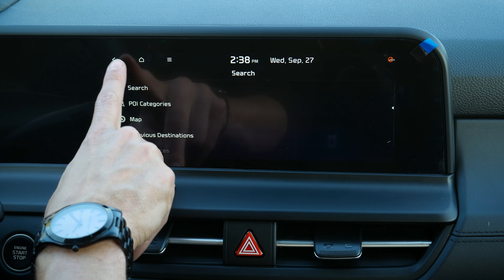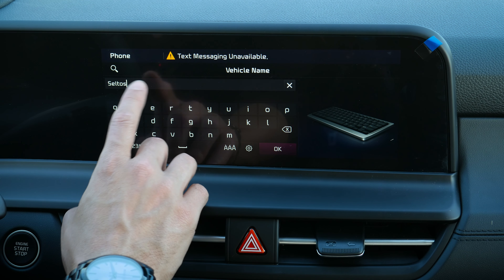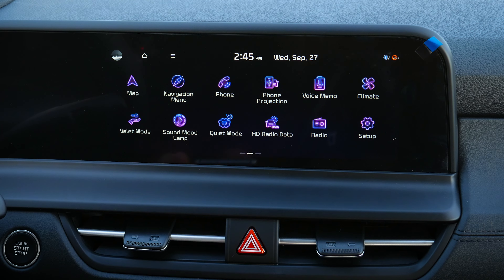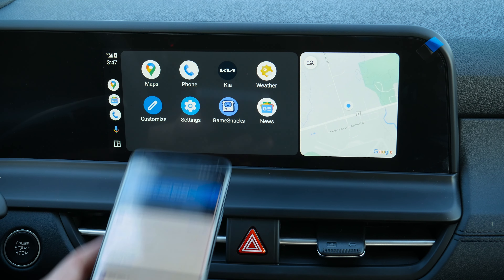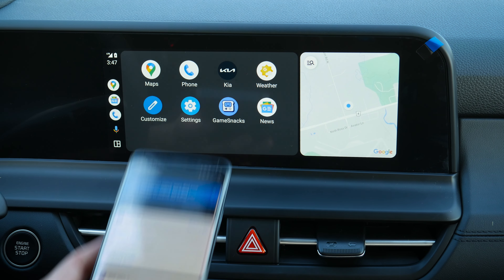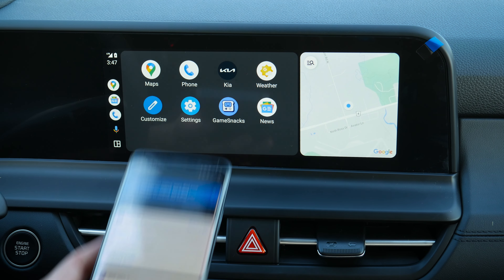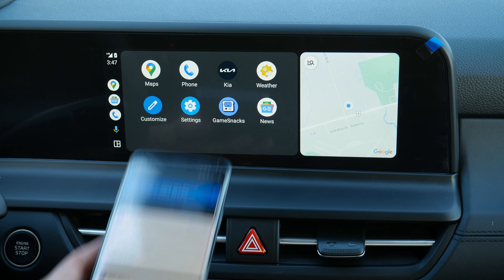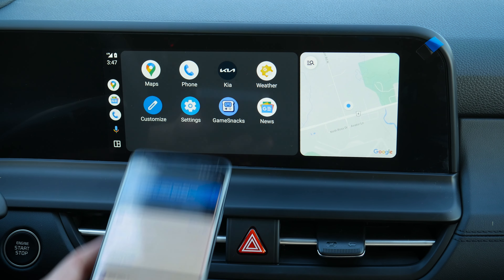Kia Seltos Infotainment | Android Auto, CarPlay, Navigation and more (2021 - 2024 models)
Trying to figure out how to use the media screen in the Kia Seltos? In this video you'll learn how to setup Android Auto, Apple Car Play use factory navigation and more! The Seltos has 2 different screen options available and this is the larger 10.25" version, you can find a walkthrough on the smaller screen

The car that was used in this video had the following specs:
2024 Kia Seltos SX
  - Valais Green Exterior / Black Sofino Interior
  - SX Sunroof Package USA (standard in Canada)

MSRP:
Canada - $38,683
USA - $32,515

Timestamps:
00:00 - Kia Seltos Infotainment Home Screen, User Profiles and Customizing the Screen
01:15 - Using Factory Navigation in the Seltos
04:30 - Connecting an iPhone and Setting up Apple Car Play
08:05 - Connecting an Android and Setting up Android Auto
11:45 - Climate Settings, Media: AM, FM, SiriusXM and Presets
14:00 - Vehicle: Driver Assistance, HUD, Blue Light, Lights, Keyfob Tricks and Safety